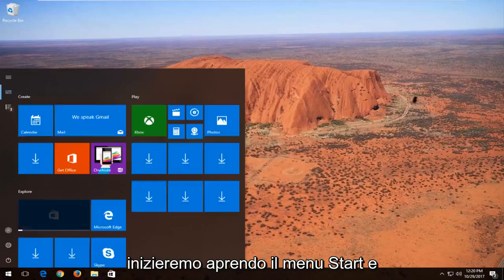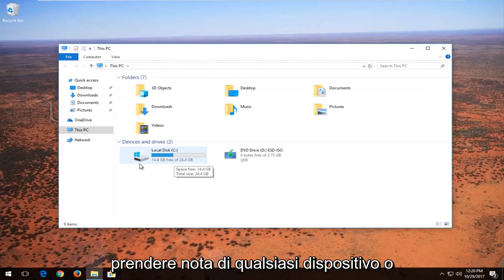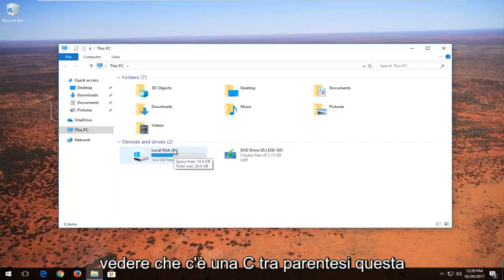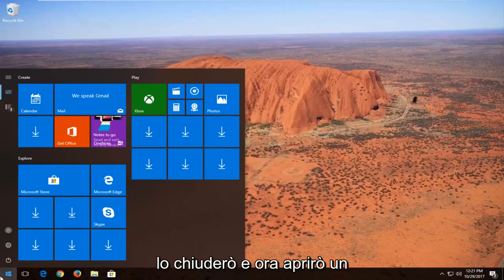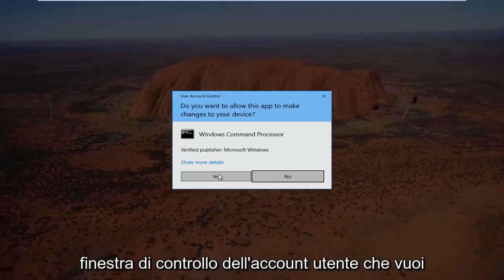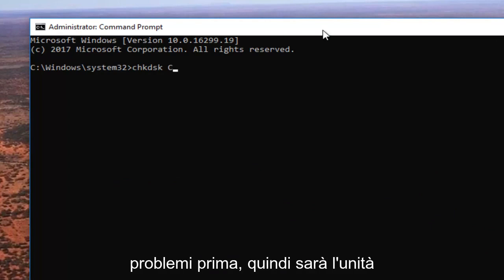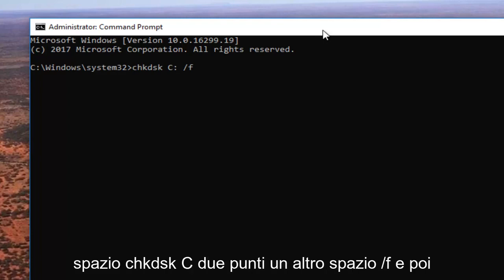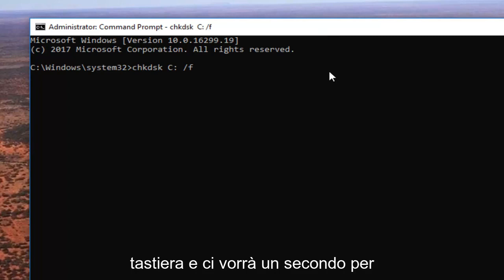Fix "Il file o la directory è danneggiato e illeggibile" Errore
il file o la directory sono danneggiati e illeggibili, eseguire l'utilità chkdsk.

Problemi affrontati in questo tutorial:
il file o la directory è danneggiato
il file o la directory è danneggiato e illeggibile Windows 7

Provare mai ad aprire un disco rigido USB o un'unità esterna e ottenere il messaggio di errore: "Posizione non disponibile" e:\ non è accessibile Il file o la directory sono danneggiati e illeggibili.

Puoi provare a eseguire il comando Chkdsk nel prompt dei comandi (CMD) per riparare il disco. Ora dovresti essere in grado di recuperare i tuoi dati e aprire la cartella per accedere ai file.

Comando utilizzato: "CHKDSK /F /"LA TUA LETTERA DI UNITÀ"

Non è necessario digitare nient'altro o lanciare altri comandi.

A volte, quando si collega un disco rigido esterno, un'unità flash USB, una scheda SD o altri dispositivi di archiviazione al computer che esegue Windows 10/8/7/XP/Vista o alcune altre versioni precedenti, Windows visualizza un messaggio di errore: "Drive H :\ non è accessibile. Il file o la directory sono danneggiati e illeggibili." Se controlli il file system del dispositivo, è probabile che si tratti di un file system RAW.

Quando la posizione non è disponibile, si verifica un errore con il messaggio "Il file o la directory è danneggiato e illeggibile", non è possibile accedere al dispositivo e nella maggior parte dei casi potrebbe verificarsi un'enorme perdita di dati. Per evitare l'errore danneggiato o illeggibile, ti mostreremo come correggere l'errore in Windows 10 e Windows 11.